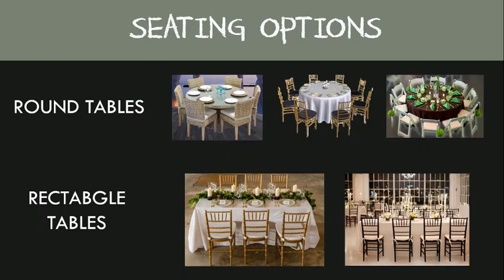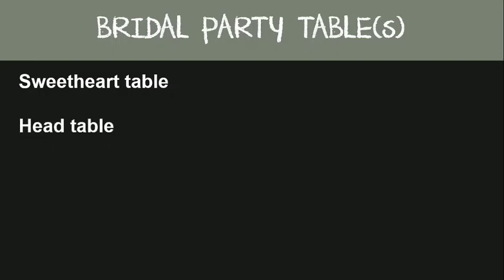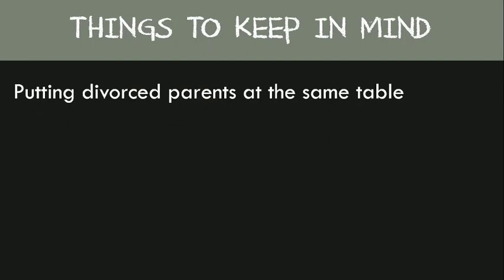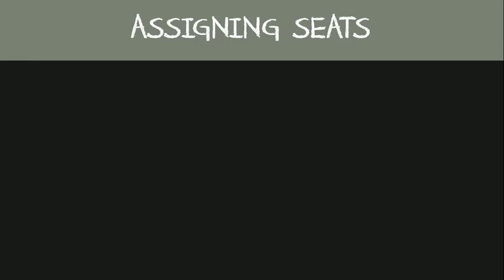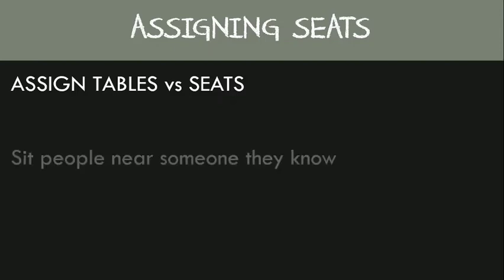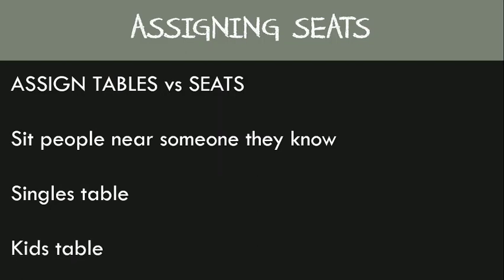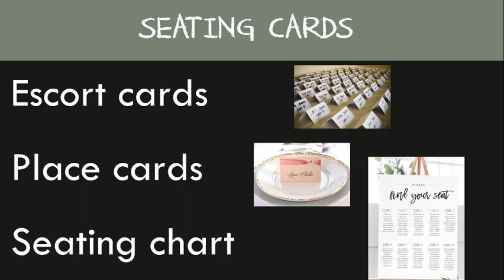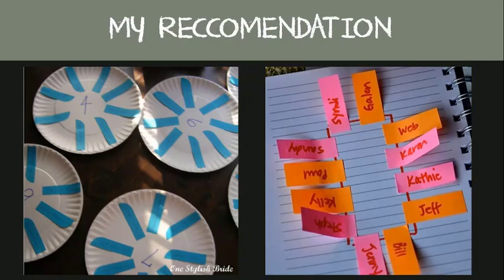Wedding Seating Chart